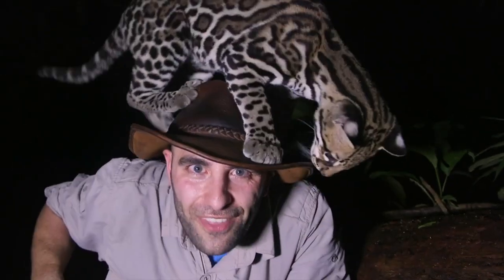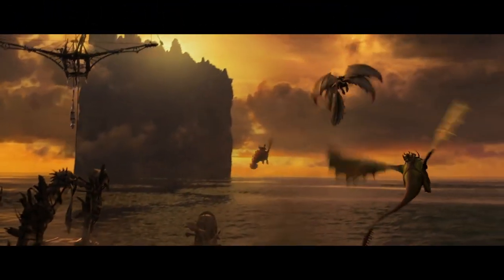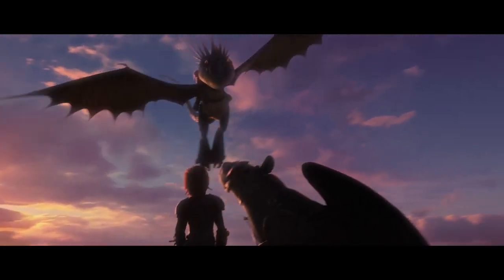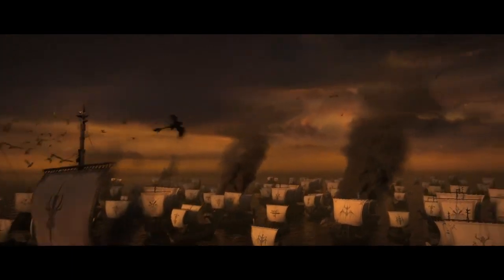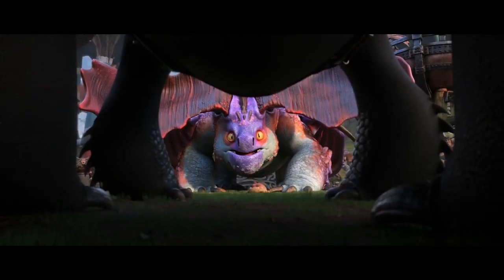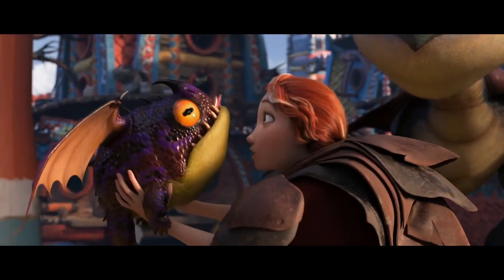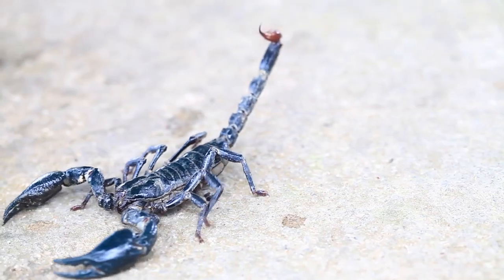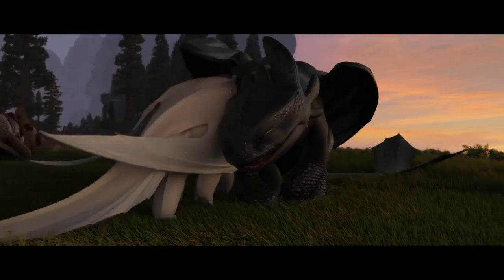Brave Wilderness Meets How To Train Your Dragon The Hidden World BONUS